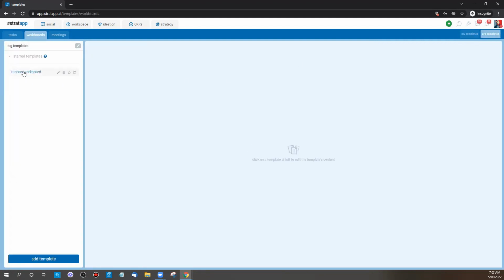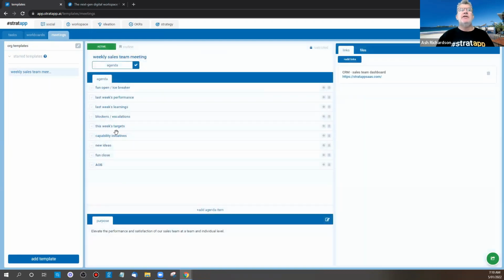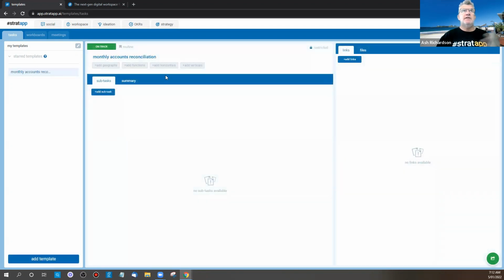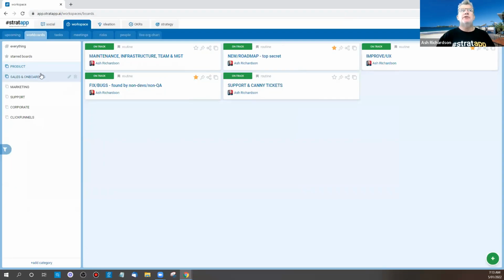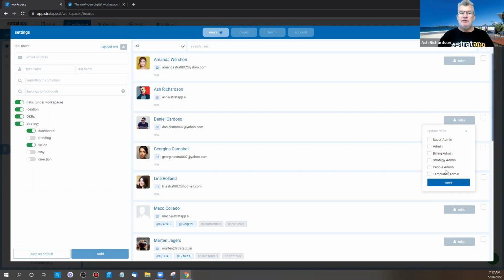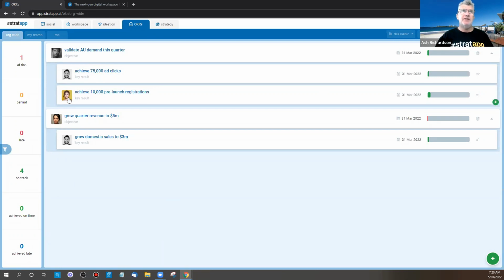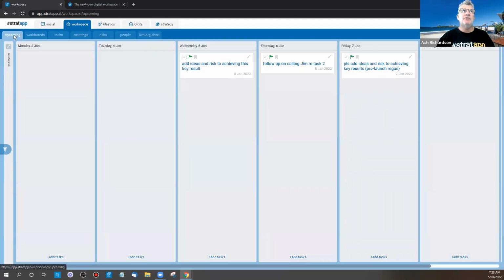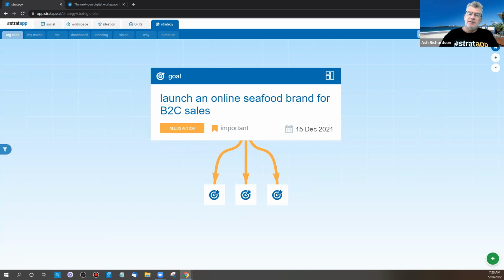How to Create Templates + Upcoming Features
On this webinar, co-founder Ash Richardson demonstrates how to create your own templates for workboards, tasks and meetings. He also talks about exciting new features on the product roadmap.